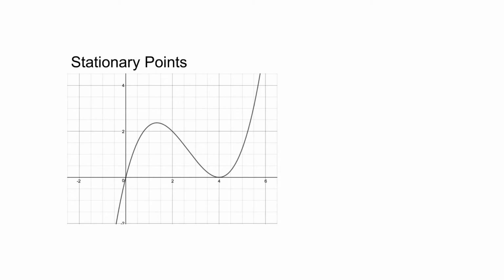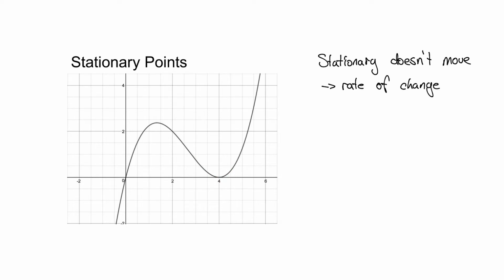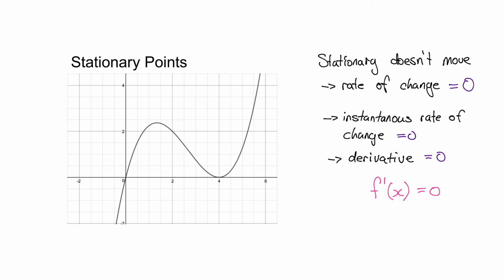Stationary Points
This work is based on the Australian Curriculum. Talking about what is a stationary point and how to find it